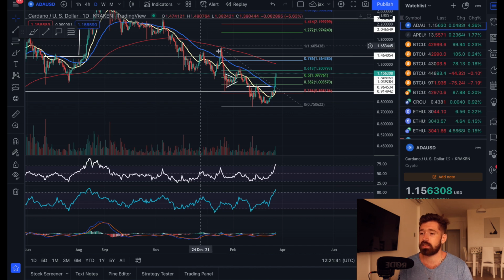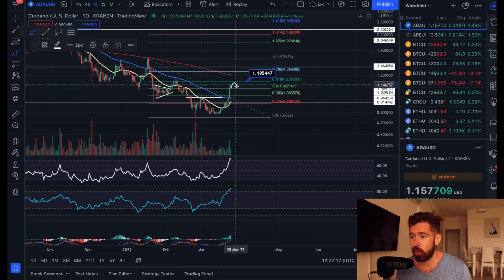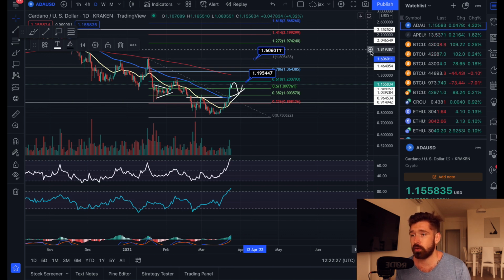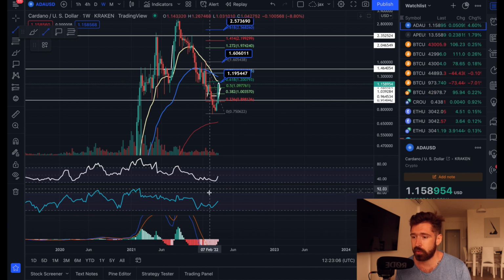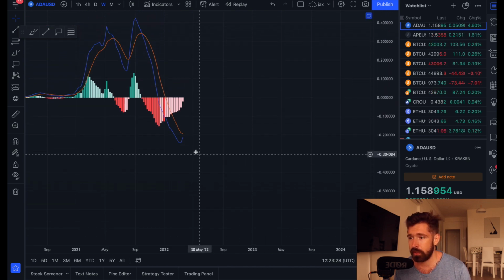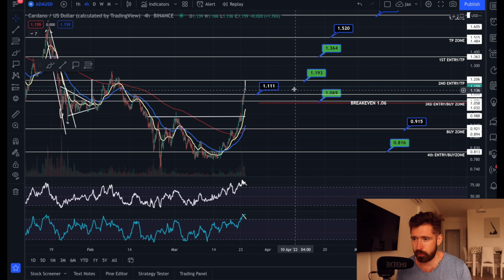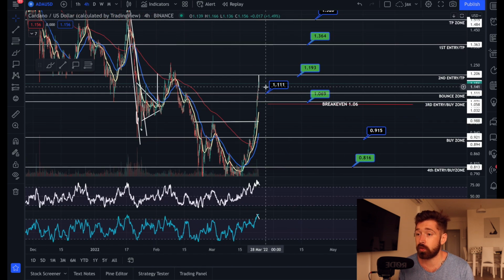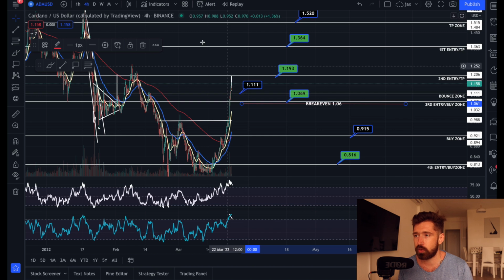CARDANO PRICE PREDICTION 2022 💎ADA COINBASE NEWS!👑WILL WE SEE SOME PULLBACK!? - TRADE UP 10%